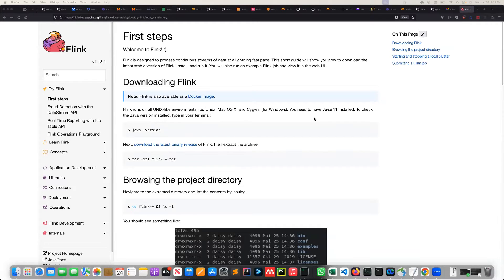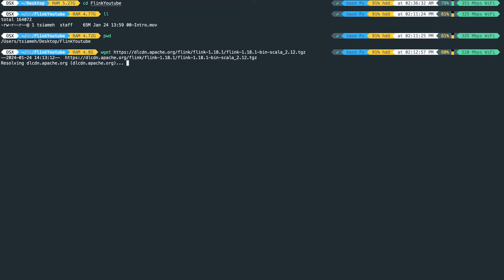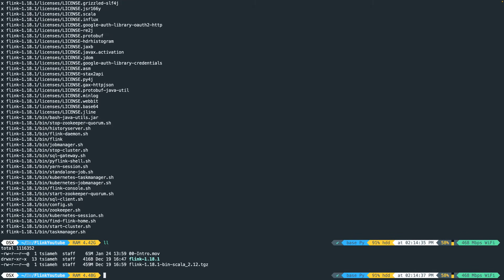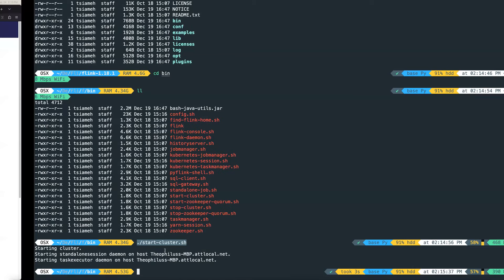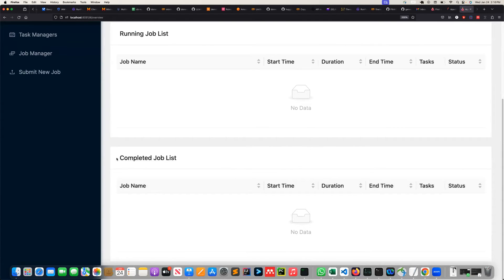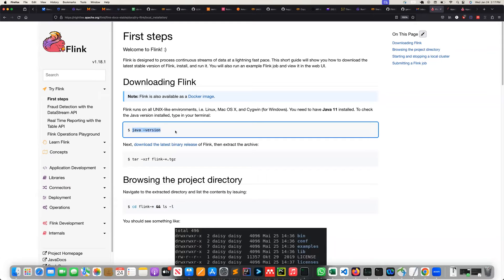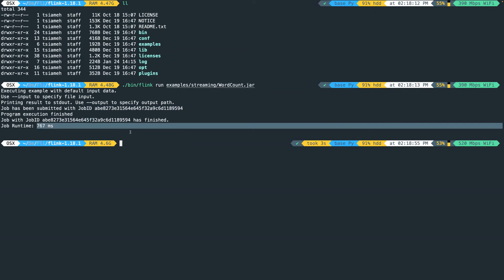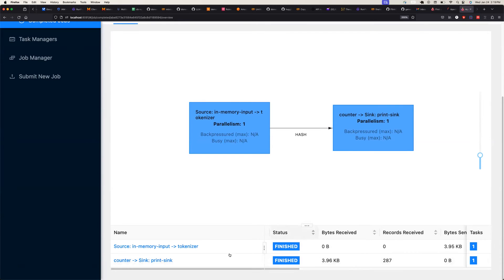02- How to Install Apache Flink 1.18.1 | Apache Flink Tutorials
How to Install Apache Flink 1.18.1 | Apache Flink Tutorials.

Apache Flink is a framework and distributed processing engine for stateful computations over unbounded and bounded data streams. Flink has been designed to run in all common cluster environments, perform computations at in-memory speed and at any scale.

Flink is designed to process continuous streams of data at a lightning fast pace. This short guide will show you how to download the latest stable version of Flink, install, and run it. You will also run an example Flink job and view it in the web UI.